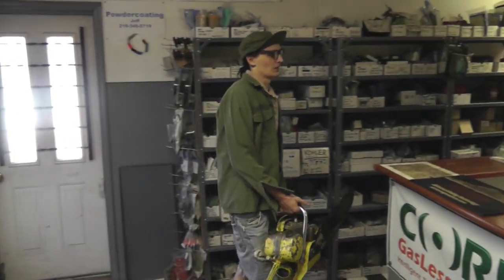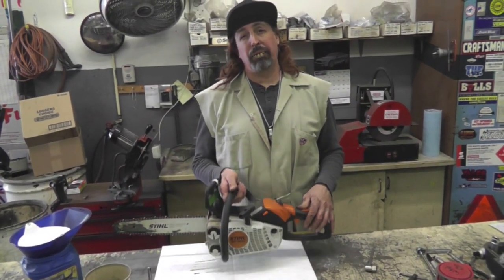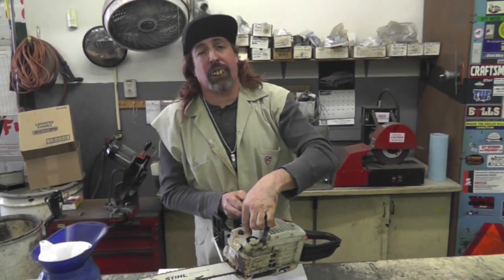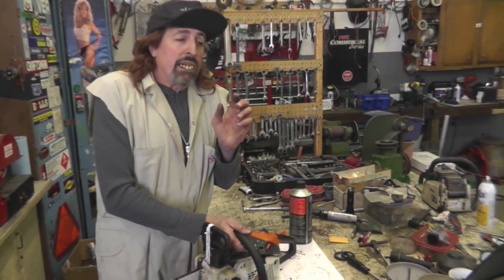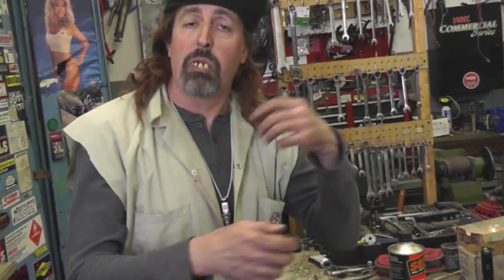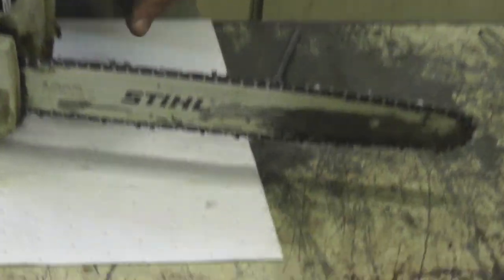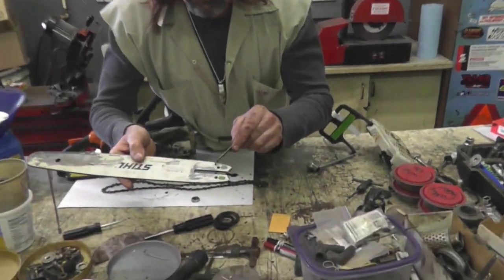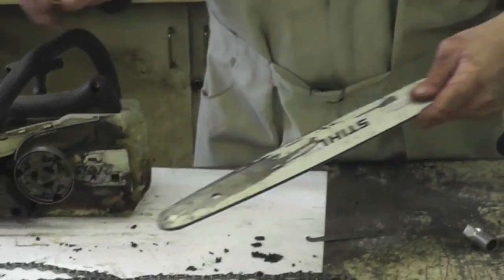BASIC CHAINSAW MAINTENANCE: A Complete Guide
In "Pop Goes The Weasel", Taryl demonstrates the proper way to take care of your chainsaw. Watch closely and you'll learn something. Now There's your dinner!!